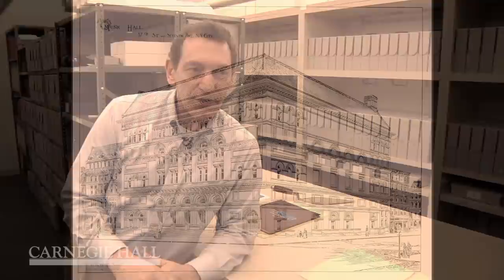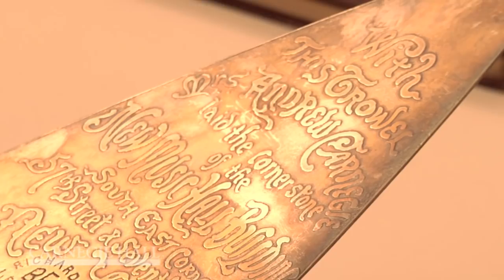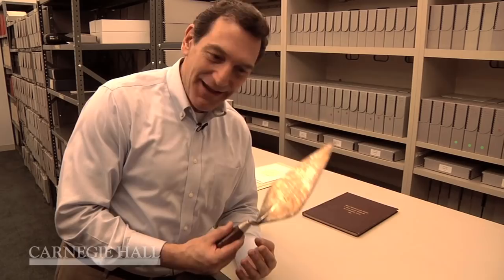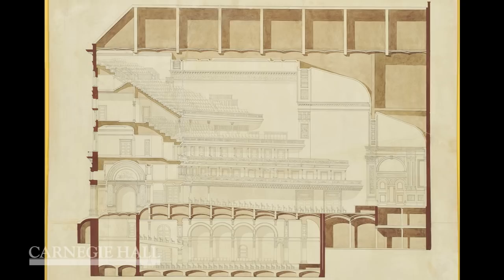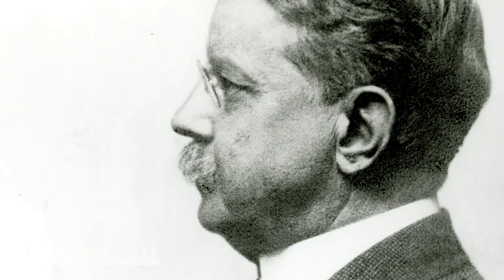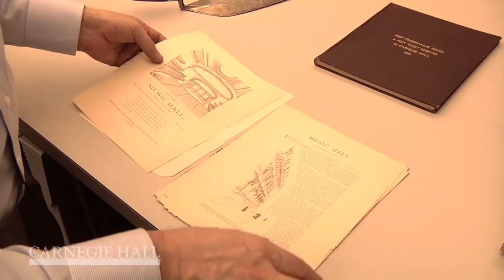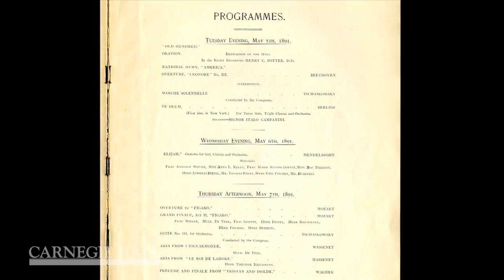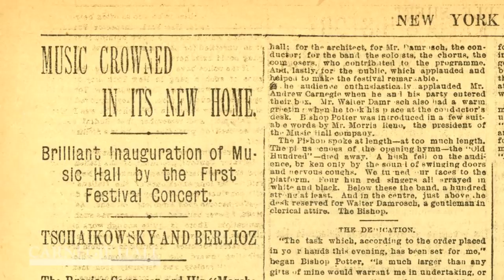Carnegie Hall's Opening Night 1891 (From the Carnegie Hall Archives)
On May 5, 1891, Carnegie Hall opened its doors for the first time, Tchaikovsky ushering in a new standard for the presentation of live music and public events in New York City.

Now 120 years later—in the first of a new series—Carnegie Hall's Museum Director and Archivist Gino Francesconi provides a fascinating and entertaining insight into the Hall's first Opening Night, using some of the earliest and rarest artifacts from the Archives.

More information about Carnegie Hall's history and Archives is available